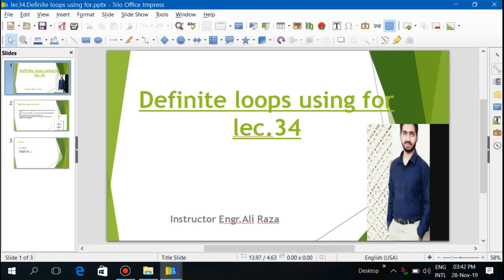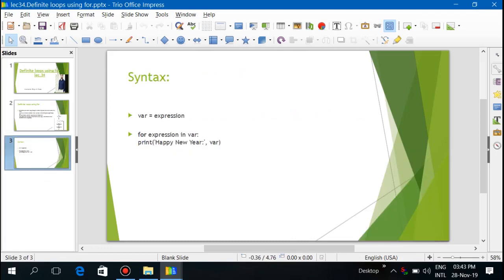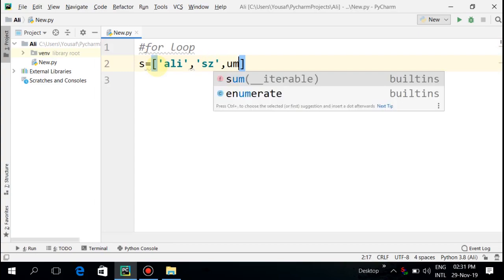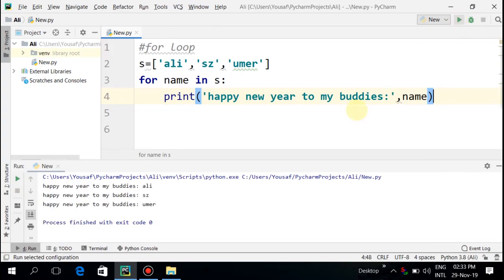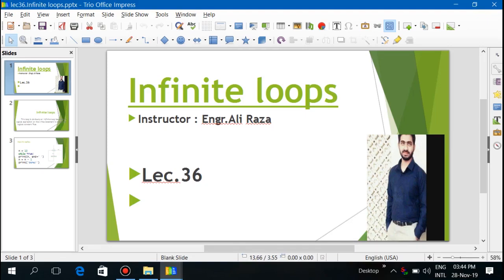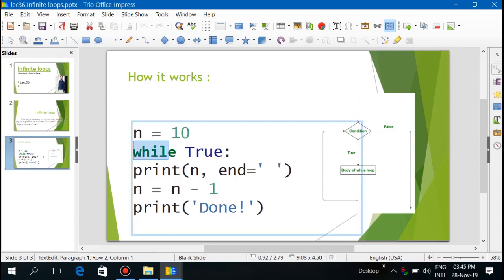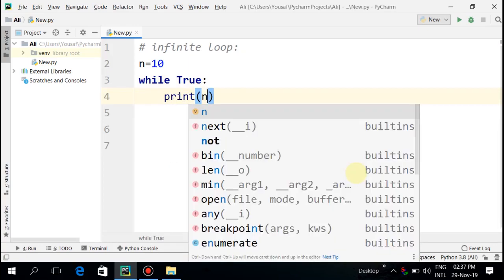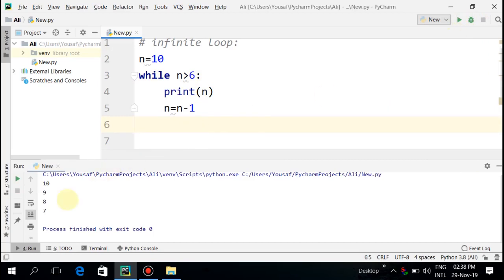What is for and infinite loop on python